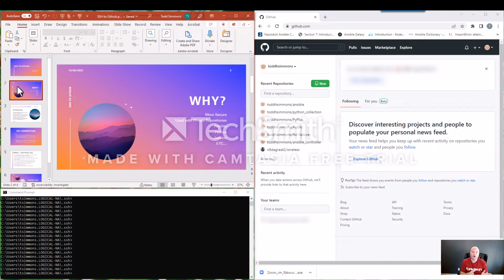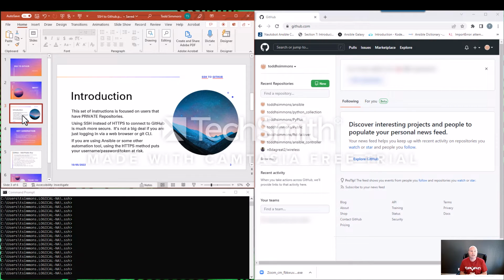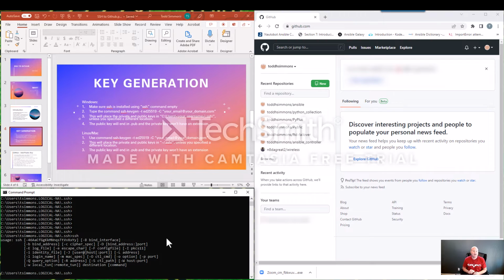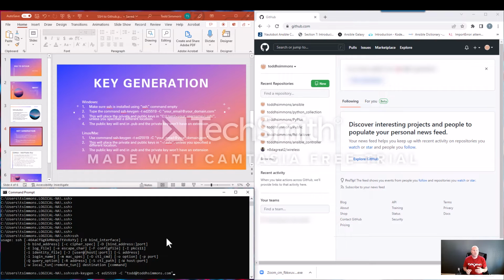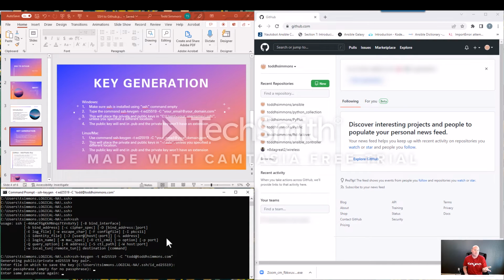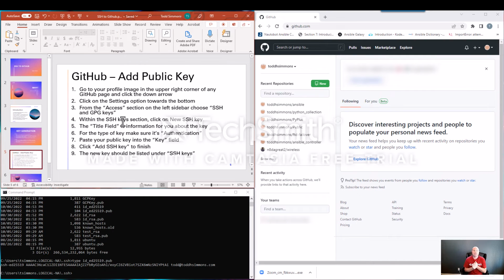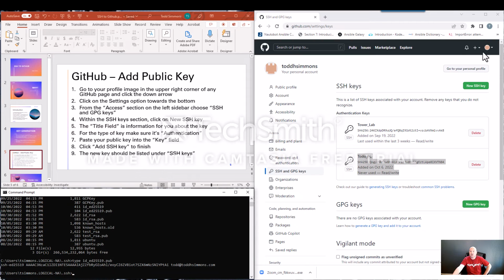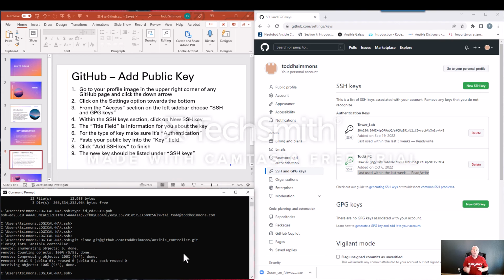How to SSH to GitHub - Toddomation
How to setup your computer to use SSH with private and public keyfiles to securely connect to GitHub